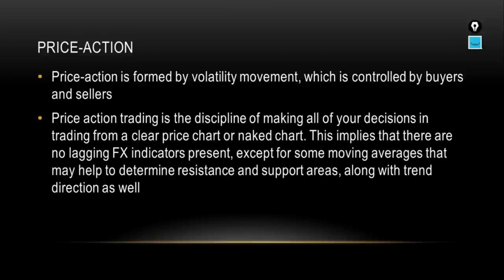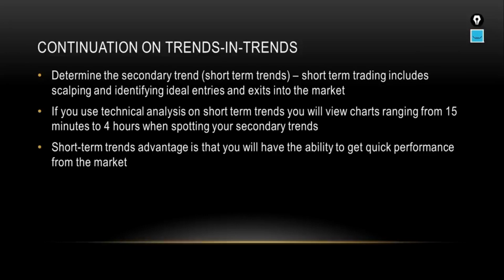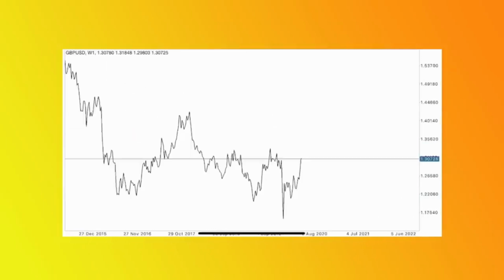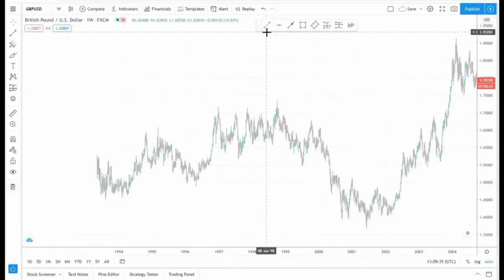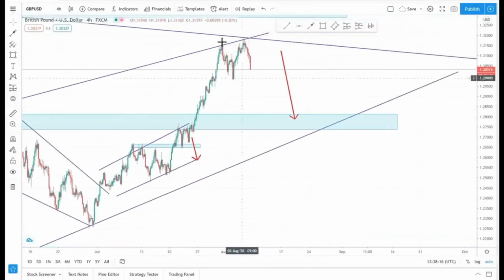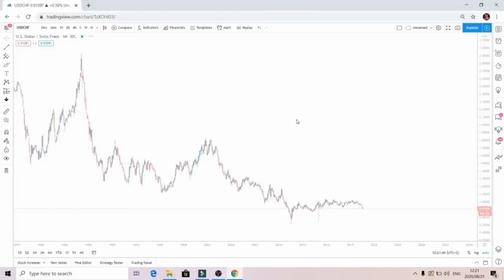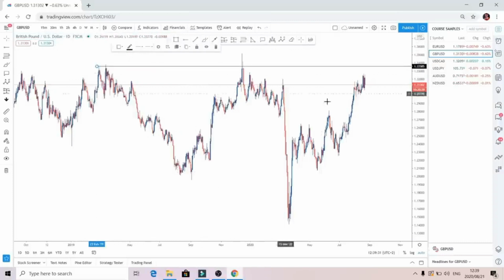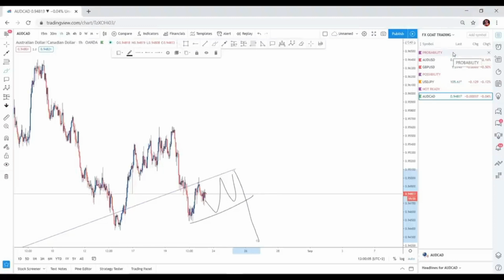FX GOAT 2.O COURSE FOR ZERO DOLLARS PART II | THE ONLY COURSE YOU WILL EVER NEED TO MAKE IT IN FOREX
HI WELCOME BACK AGAIN TO MY CHANNEL

WIN A FREE 100K FUNDED ACCOUNT CLICK HERE TO SIGN UP